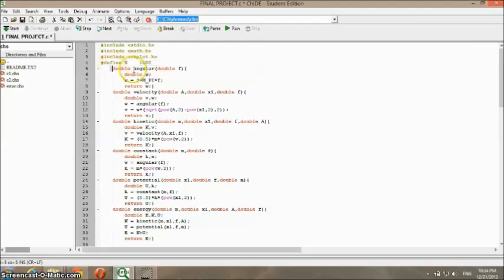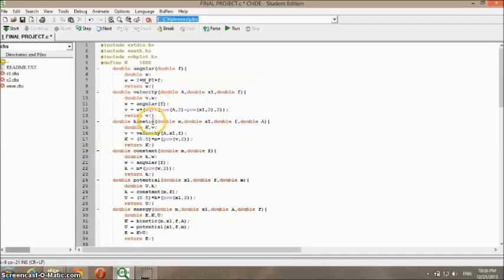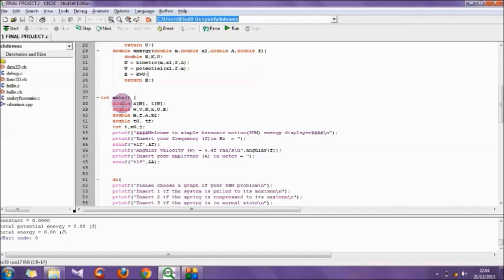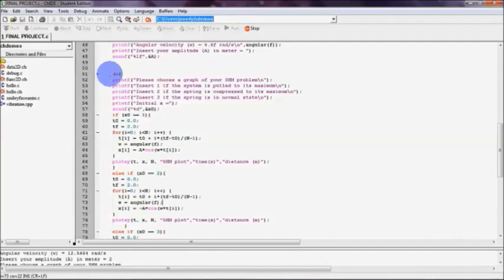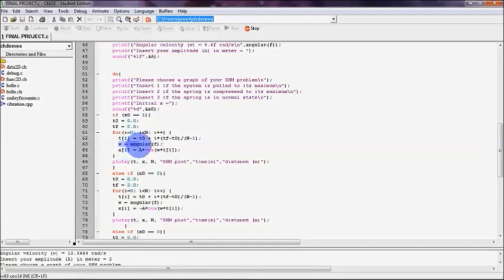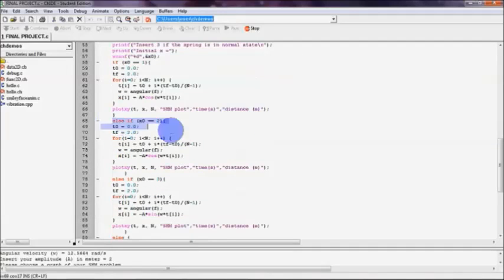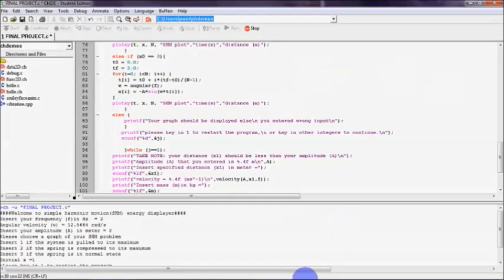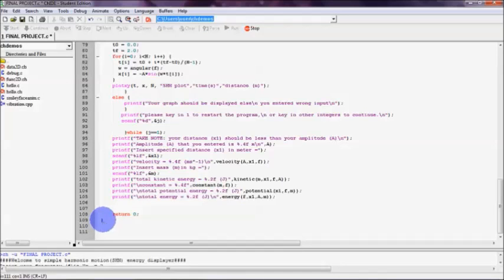Final Projek CP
This video is a presentation for computer programming project.
Our program is called "Simple Harmonic Motion (SHM) Energy Displayer"
hope you can enjoy watching our video. :-)

By; Afiq, Adzmir, Khalil